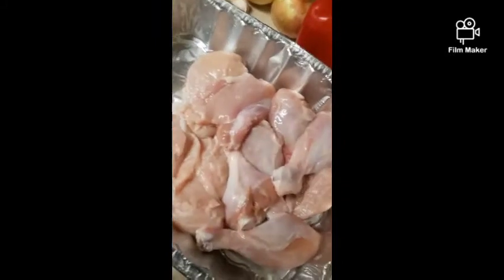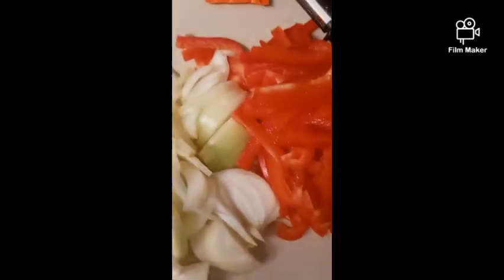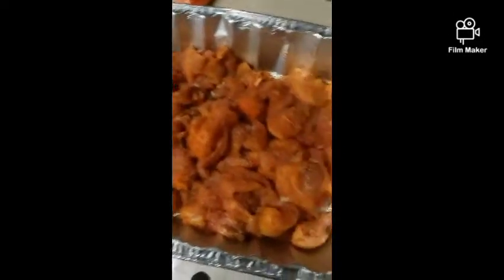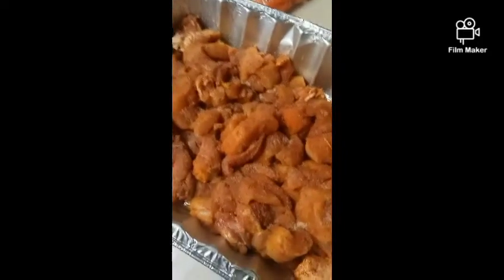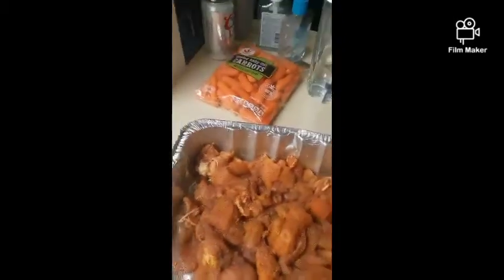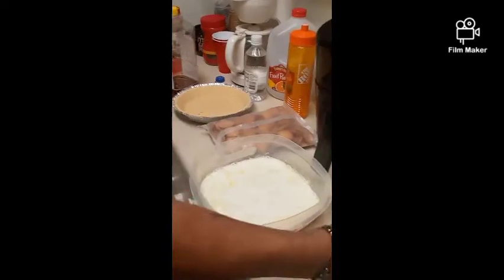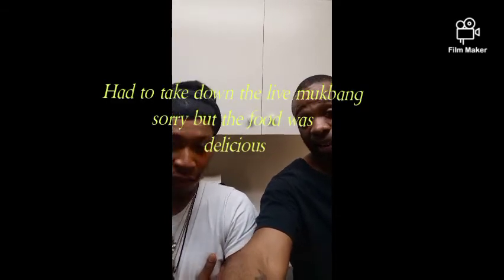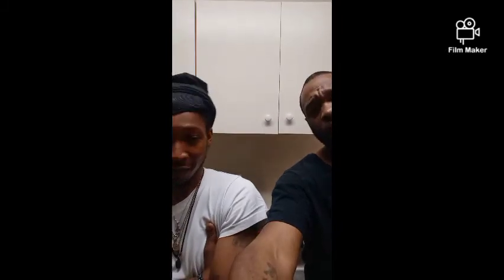Cooking with Torchmoney